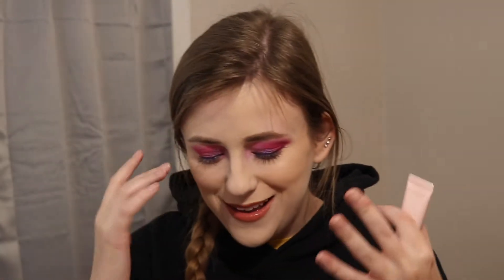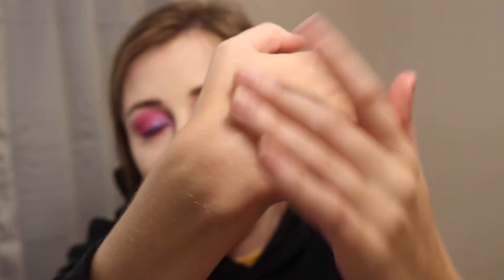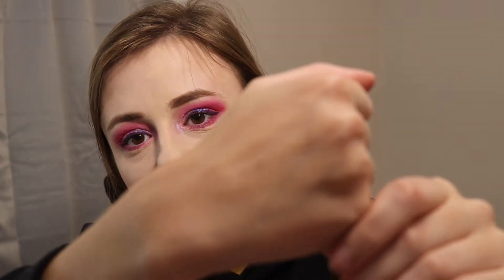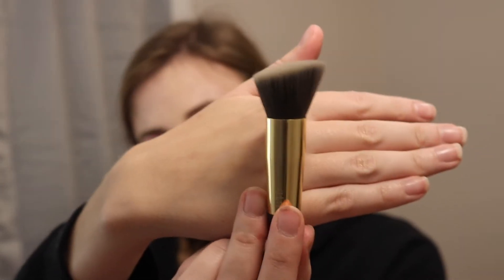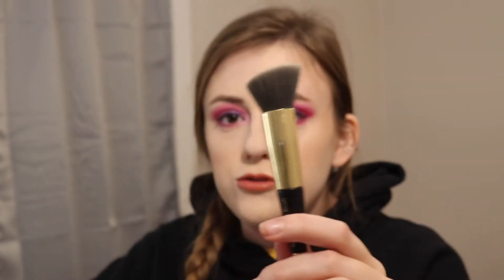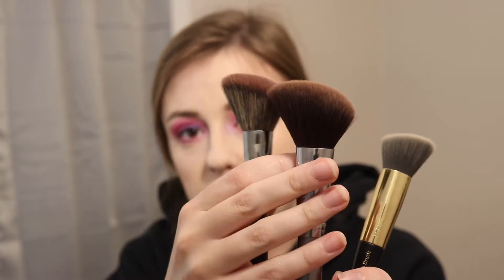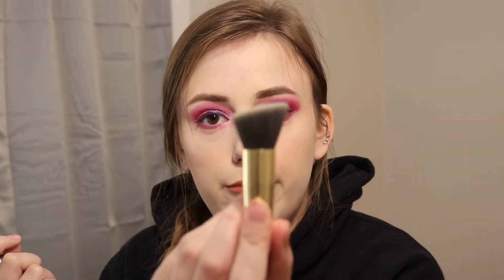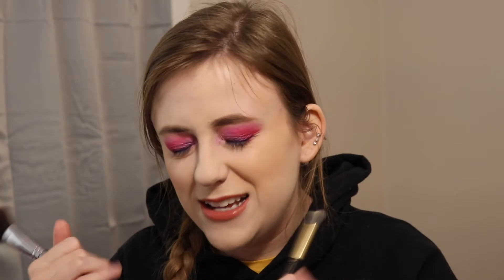MAKEUP FAILS!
Hi Everyone!
Today we're talking about the makeup that could've done better! These are products that I have received in my BoxyCharm boxes, as well as purchasing, that I just didn't like! I share with you other product alternatives to these products. There is absolutely no hate to these brands by any means, but I am always here to show you the good and the bad of products in the beauty industry! What products were fails for you lately?

xoxo

M A K E U P   W O R N:
FACE:
ELF Poreless Putty Primer
Smashbox Studio Skin Full Coverage Foundation
Catrice Liquid Camouflage Concealer
Too Faced Born This Way Loose Setting Powder
BH Cosmetics Belgian Waffle Bronzer and Highlighter Palette
Too Faced Sweet Peach Glow Palette
Lorac Highlighter \\ Daylight

EYES:
Morphe Brow Pomade \\ Latte
Profusion Festival Eyeshadow Palette
Stila Glitter and Glow Liquid Shadow \\ Sea Siren
Colourpop Creme Gel Liner \\ Amethyst Hour
J.Cat Rock n Glitz Diamond Dazzle Liquid Liner \\ Purple Crystal
Lilly Lashes Triple X Mascara

LIPS:
Beauty Bakerie Sugar Lip Scrub \\ Peach
Kiwi Lip Smackers
Colourpop Lipstick \\ Hua Mulan
Colourpop Luxe Lip Oil \\ Local Time